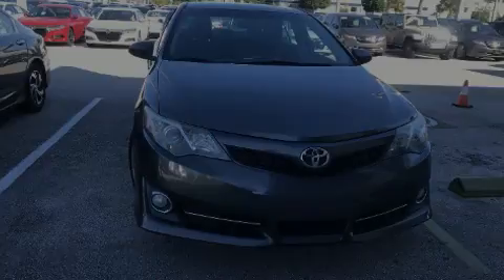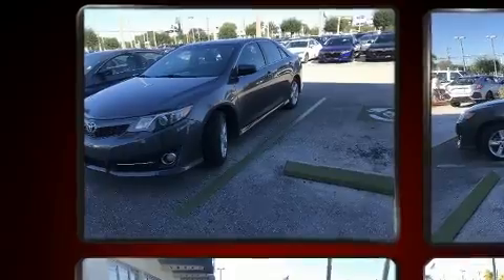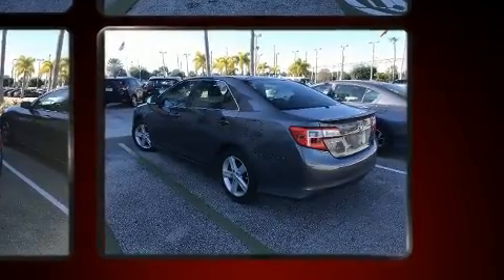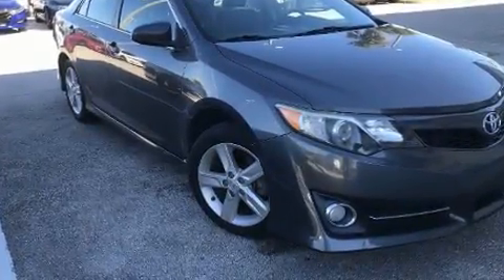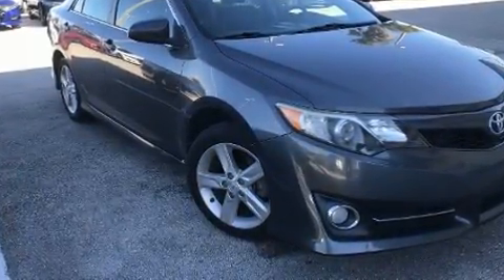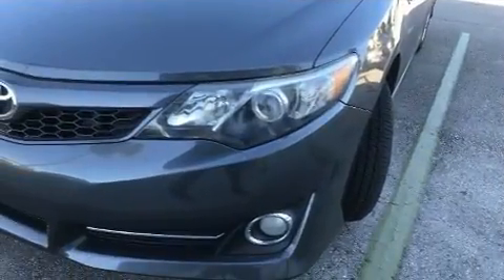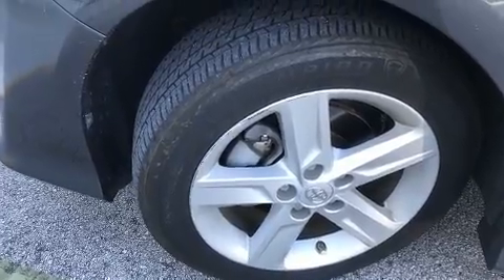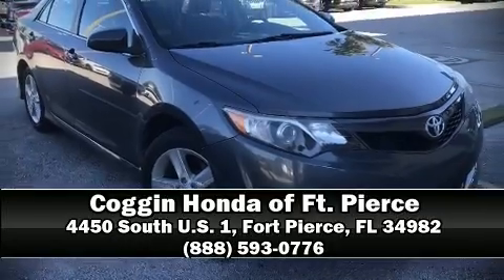2014 Toyota Camry SE in Fort Pierce, FL 34982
4450 South U.S. 1

Familiarize yourself with the 2014 Toyota Camry. With just over 25,000 miles on the odometer, this 4 door sedan prioritizes comfort, safety and convenience. It features a front-wheel-drive platform, an automatic transmission, and a 2.5 liter 4 cylinder engine. Top features include front bucket seats, a tachometer, variably intermittent wipers, a trip computer, fully automatic headlights, telescoping steering wheel, an overhead console, and power windows. Audio features include a CD player with MP3 capability, and 6 speakers, providing excellent sound throughout the cabin. Toyota ensures the safety and security of its passengers with equipment such as: dual front impact airbags, head curtain airbags, traction control, brake assist, ignition disabling, and 4 wheel disc brakes with ABS. This car was designed with safety in mind, allowing you to drive with even greater assurance. A Carfax history report indicates just one previous owner. Our knowledgeable sales staff is available to answer any questions that you might have. They'll work with you to find the right vehicle at a price you can afford.